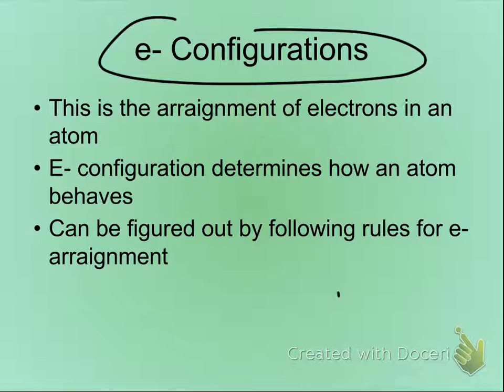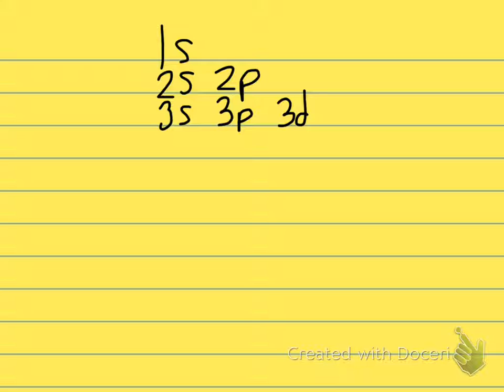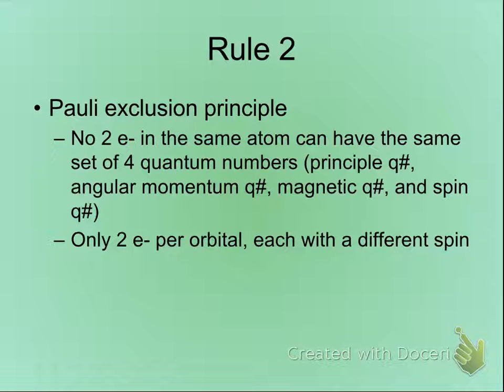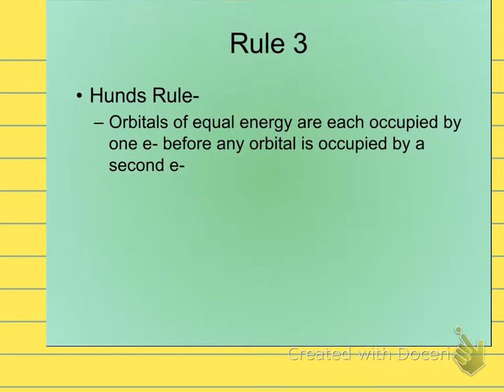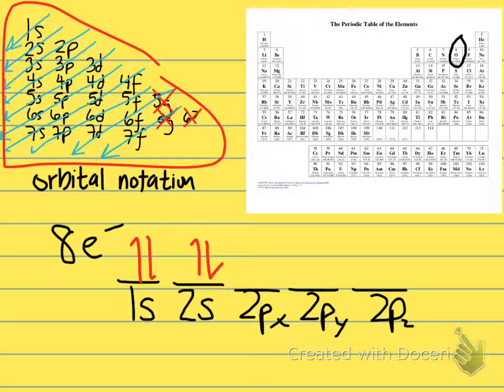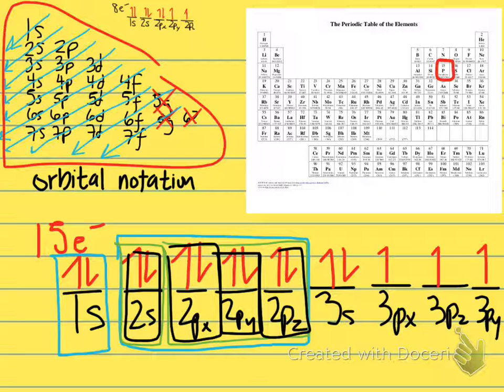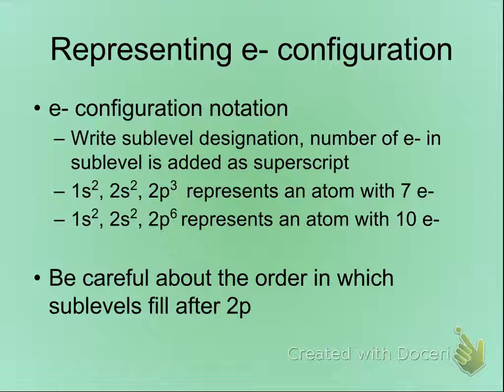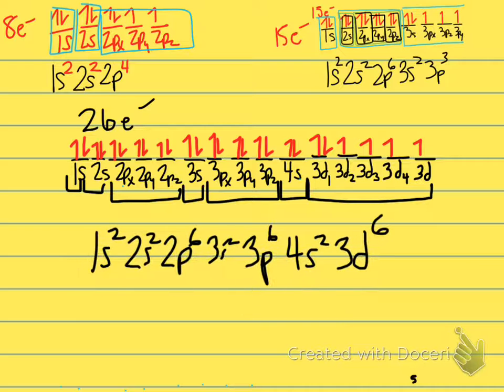chem 11-15 electron configurations